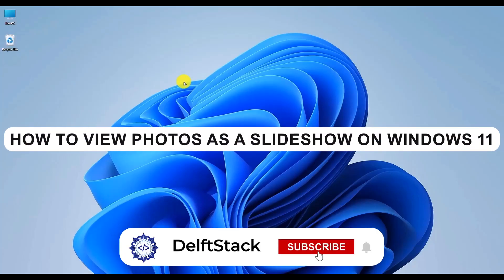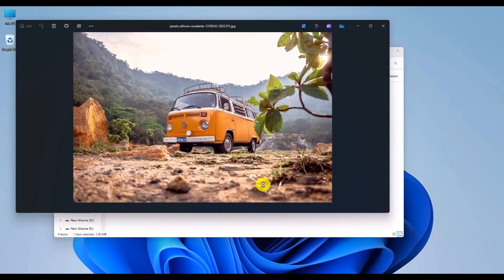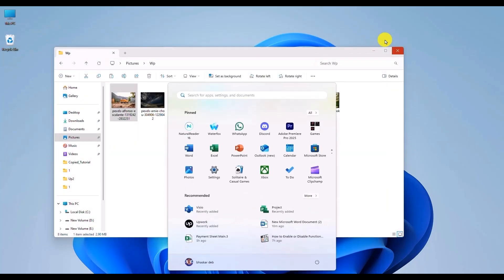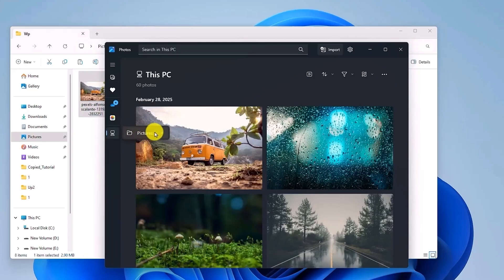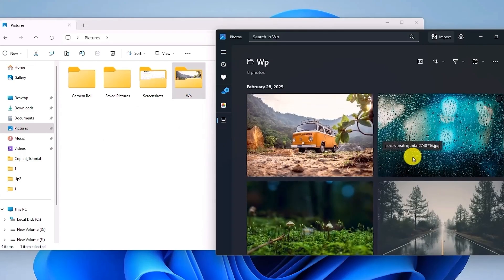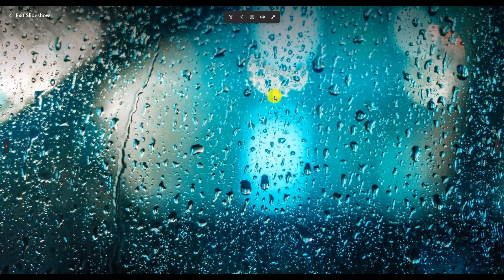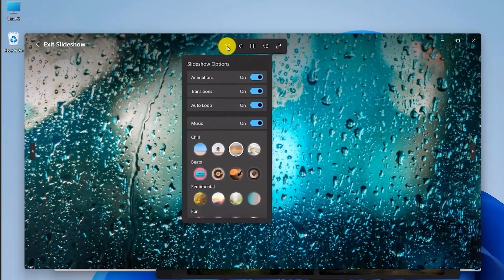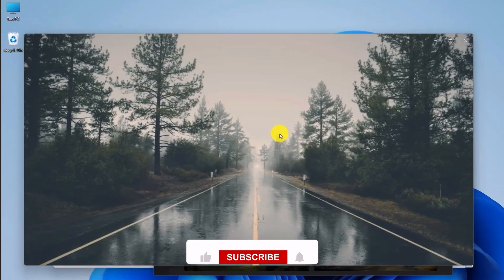How to View Photos as a Slideshow on Windows 11 (Step-by-Step Guide!)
Want to view your photos as a slideshow on Windows 11? 📷✨ In this easy tutorial, I'll show you two simple methods to start a photo slideshow—manually and automatically using Windows Photos App.

🔹 What You’ll Learn in This Video:
✅ Method 1: Using arrow keys to manually browse images
✅ Method 2: Using Windows Photos App to start an automatic slideshow
✅ How to add music, animations, and transitions to your slideshow
✅ How to customize slideshow settings like looping and pausing

📌 Timestamps
⏱ 00:00 - Introduction
⏱ 00:06 - Locating Your Photos for Slideshow
⏱ 00:31 - Manually Viewing Photos as Slideshow
⏱ 00:45 - Using Windows Photos App for Automatic Slideshow
⏱ 01:12 - Navigating to Your Photos Folder in the Photos App
⏱ 01:50 - Starting the Slideshow with F5
⏱ 02:15 - Customizing Music, Animations, and Transitions
⏱ 02:45 - Adjusting Slideshow Settings (Loop, Pause, Volume)

✔ Easily display your photos as a slideshow
✔ Perfect for presentations, memories, or personal viewing
✔ Customize transitions, add music, and more!